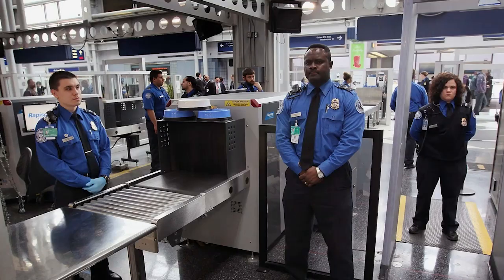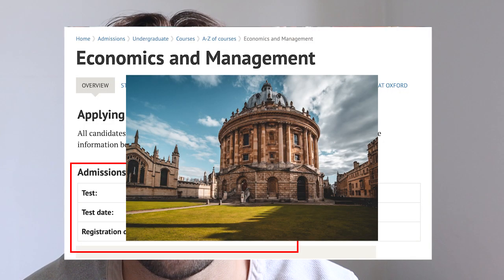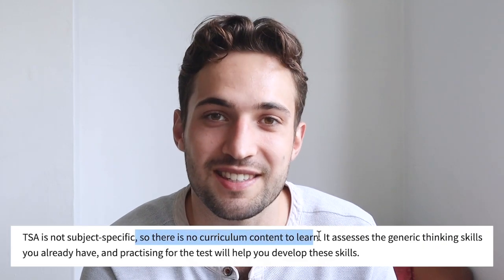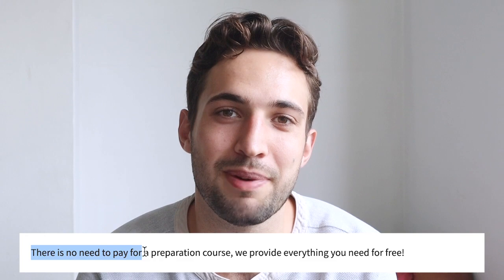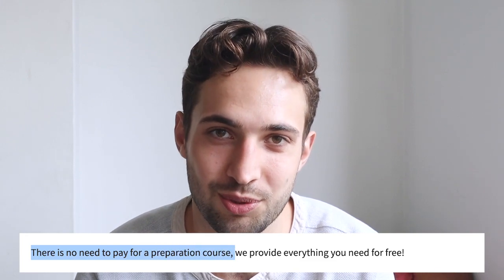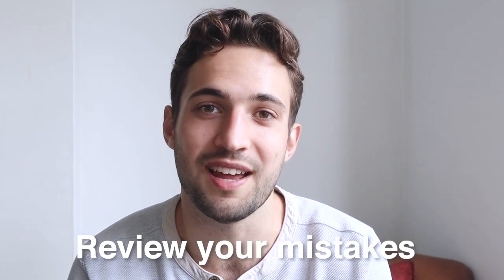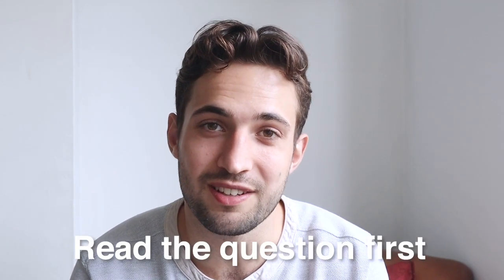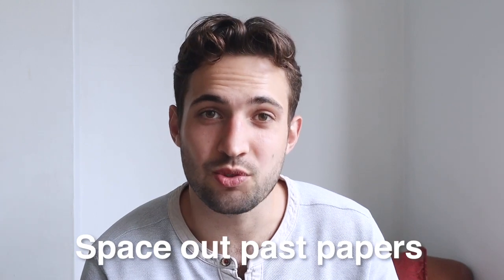How I prepared for Oxford admissions tests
There are a few different admissions tests—TSA, HAT, LNAT, MAT, to name a few. Here's the simple way that I revised for the TSA.